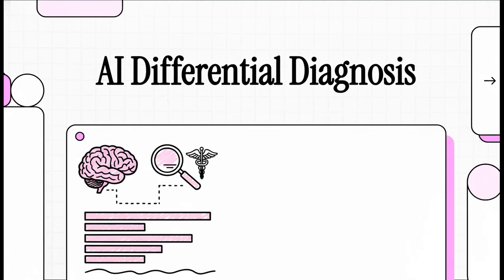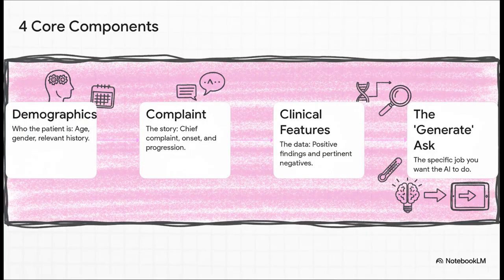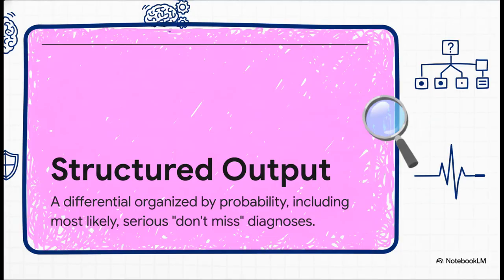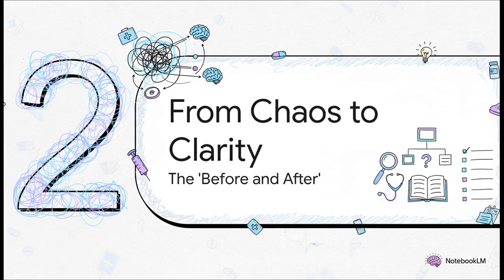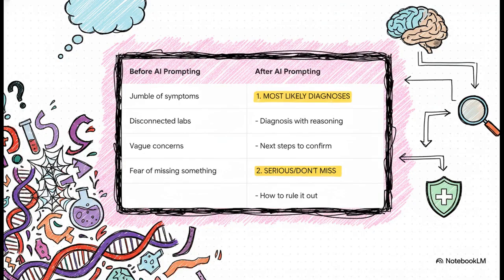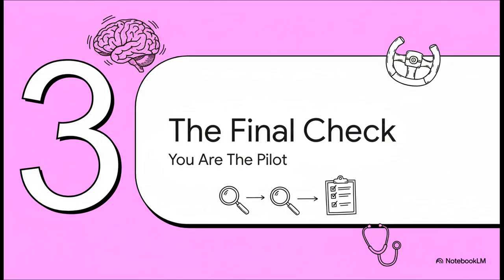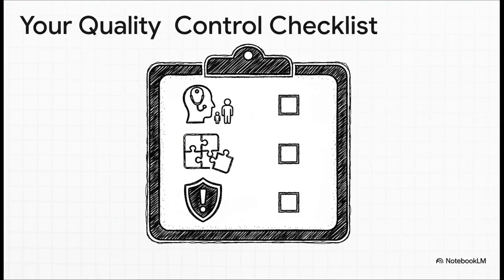Vector-013-Doctors - Module-07-Prompting-for-Secondary-Tasks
Archetype: 02-The-Healer
Vector: Vector-013-Doctors
Module: Module-07-Prompting-for-Secondary-Tasks